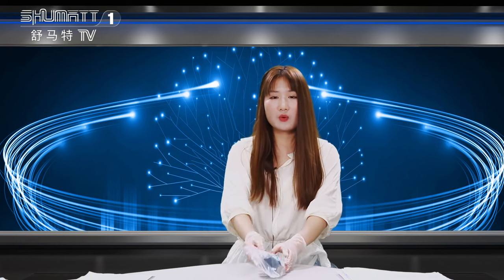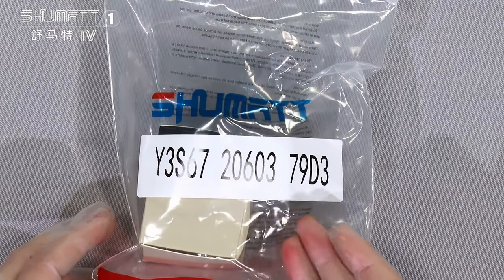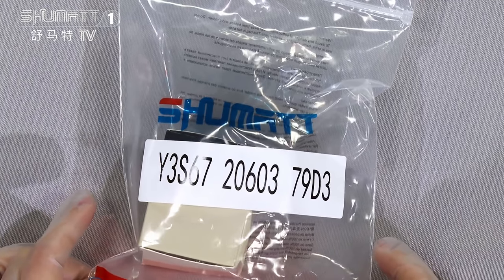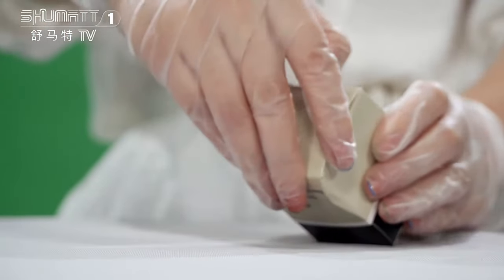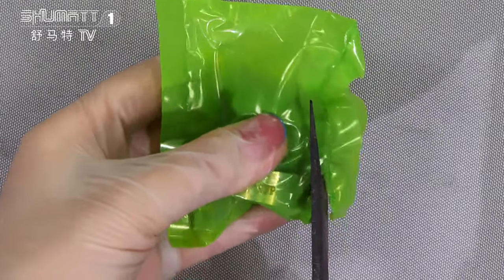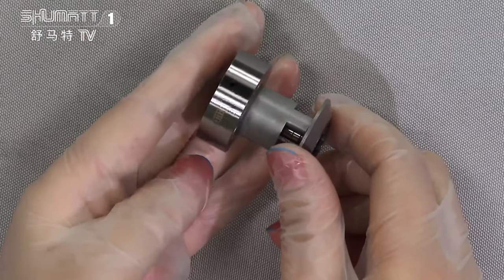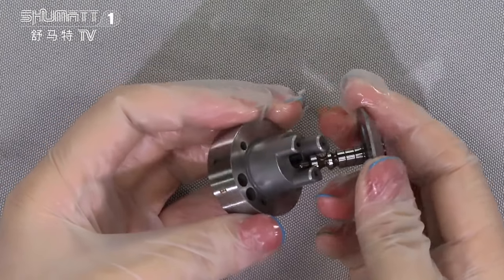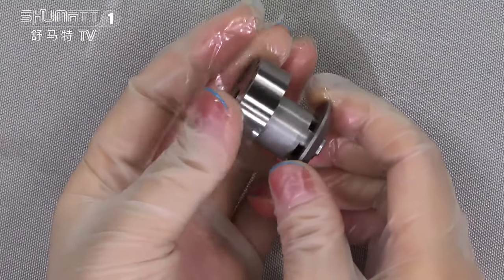7206-0379 | 72060379 | E1 series | EUI pump nozzle | contral valve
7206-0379 | 72060379 | E1 series | EUI pump nozzle | contral valve |
★：Video introduction
  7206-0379 | 72060379 | E1 series | EUI pump nozzle | contral valve |
 Brand : Shumatt
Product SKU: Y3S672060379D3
Product wrranty time: 6 months.
★：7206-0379 #72060379 E1 series EUI pump nozzle contral valve Video character introduction ：Shumatt live streamer Caitlin#
★： Video guide introduction ：directed by the Schumatt production and broadcast team